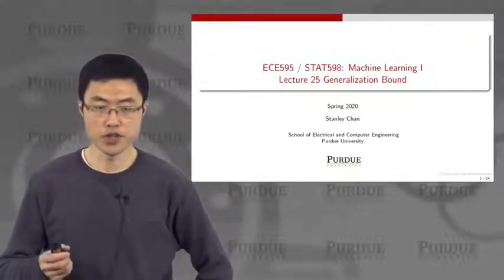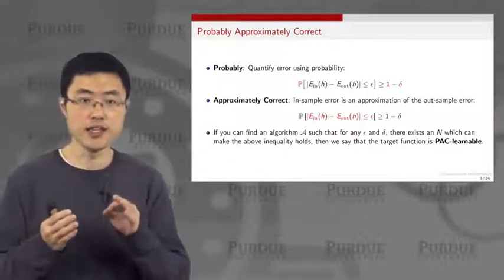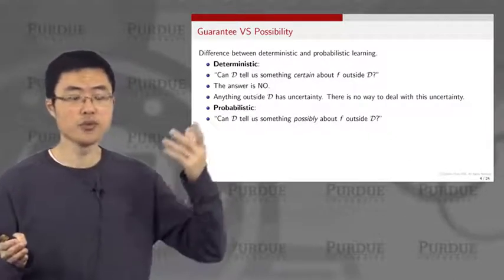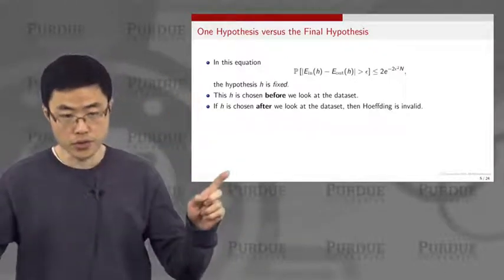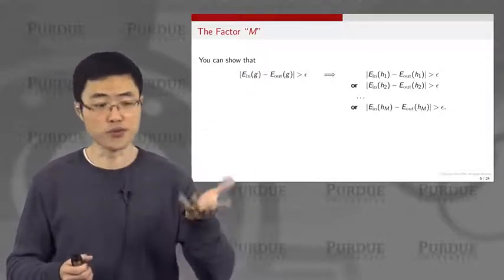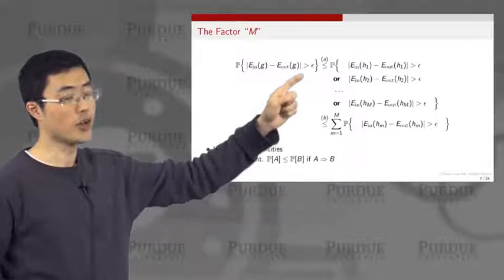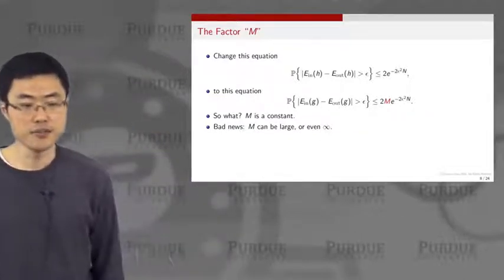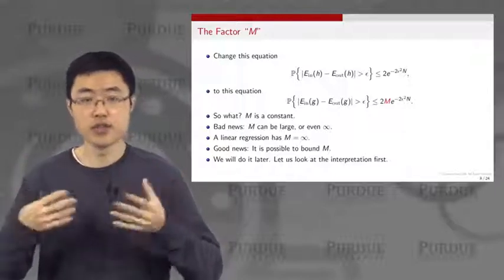ECE595ML Lecture 25-1 Generalization Bound